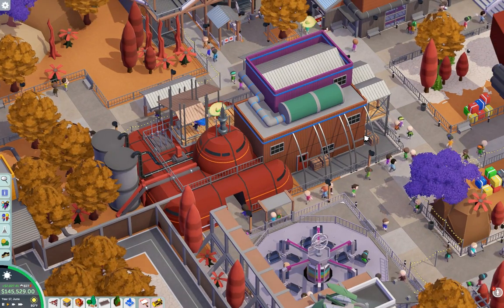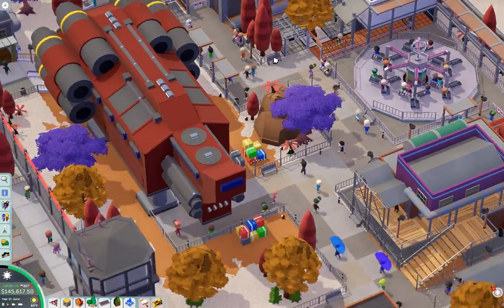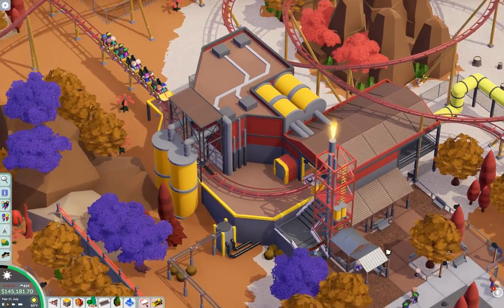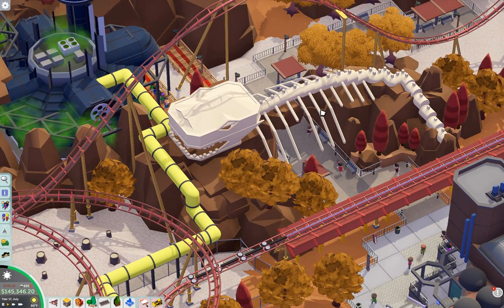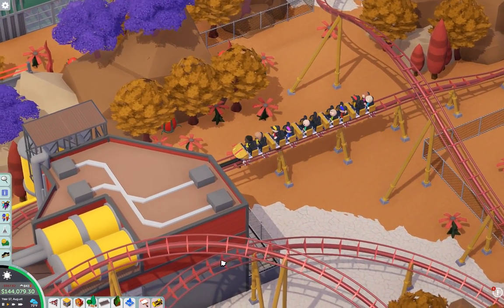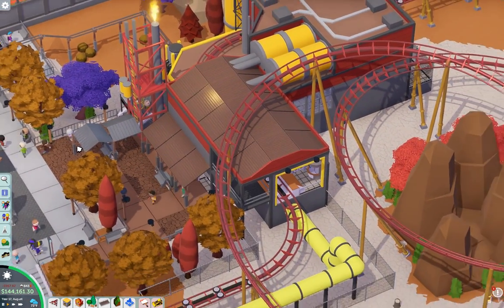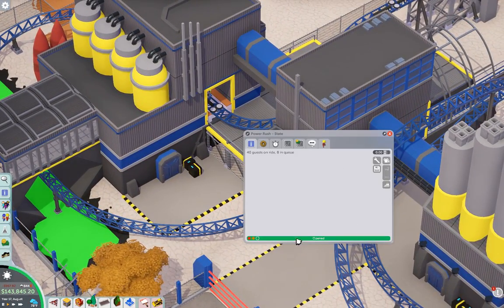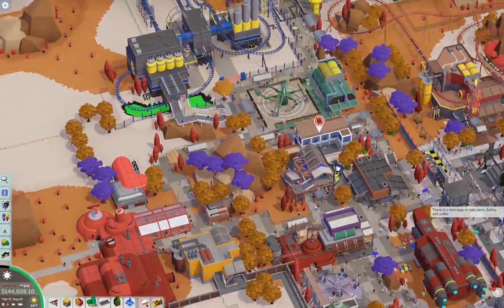Parkitect Showcase - Nova Labs - Ep. 3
Visiting Nova Labs.